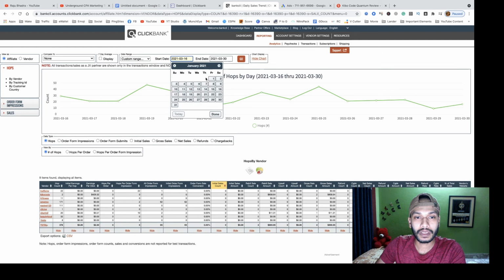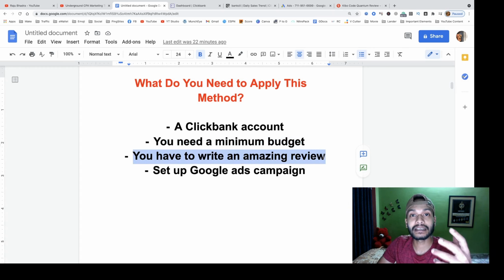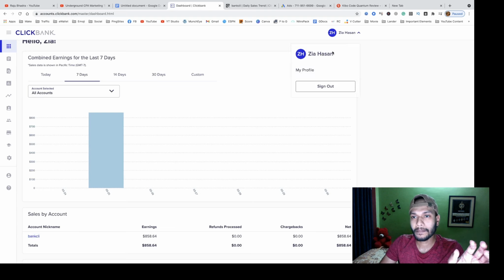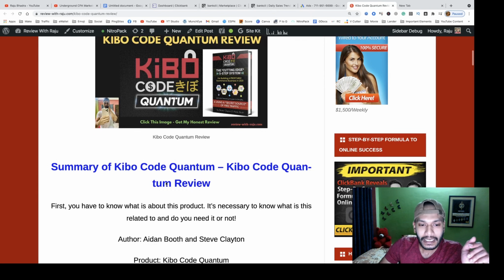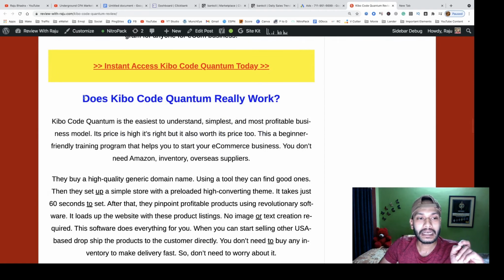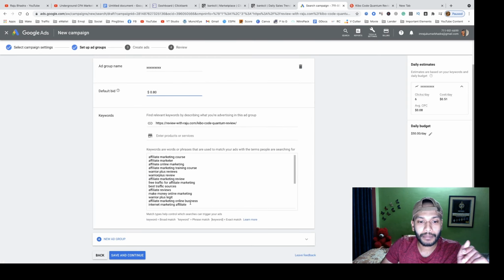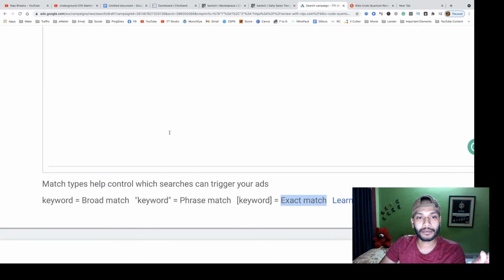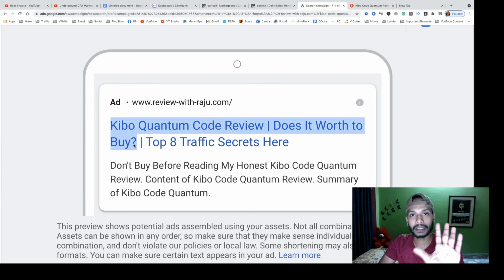How I Promote Clickbank Products with Google Ads? (Case-Study with Proof)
It's an educational channel. I post videos about making money online on a DAILY BASIS and how you can work from home so you can have more time and freedom to do what you want. Break free from the "9 to 5" job and create your dream lifestyle.

Do you want to promote Clickbank products with Google Ads? In this tutorial, I’m going to show my own case study and income proof. I’ll show, how I make Clickbank commissions using Clickbank products with Google ads. If you’re interested then you can copy-paste my tricks. So, guys, it’s a proven method to make money on Clickbank.

What Do You Need to Apply This Method?
- A Clickbank account
- You need a minimum budget
- You have to write an amazing review
- Set up Google ads campaign

What Don’t You Need to Apply This Method?
- You don’t need to invest huge money
- You don’t need a website
- You don’t need to make videos
- You don’t need to buy any software/tools
- You don’t need any marketing skills
- You don’t need to wait months after months to see results

I’ll help you to get FREE traffic for making High-Ticket sales like me. Don’t hesitate to knock me. I’m always ready to help you.

Raju Bhadra.

How I Promote Clickbank Products with Google Ads
How to Promote Clickbank Products with Google Ads
Promote Clickbank Products with Google Ads
How to Promote Clickbank Products using Google Ads